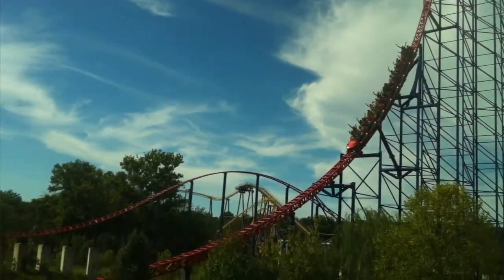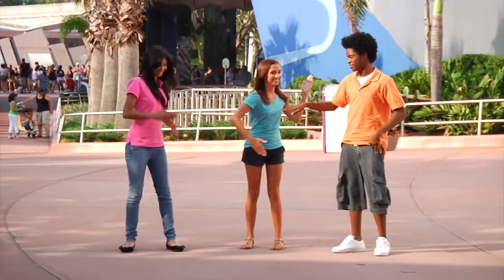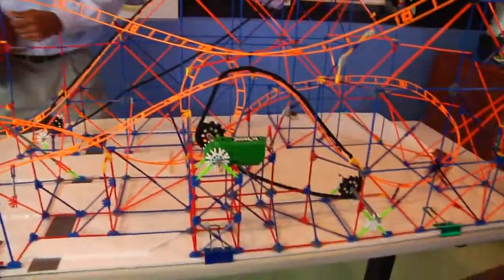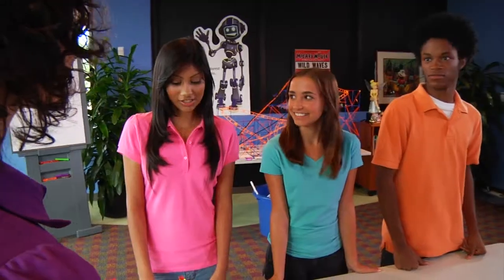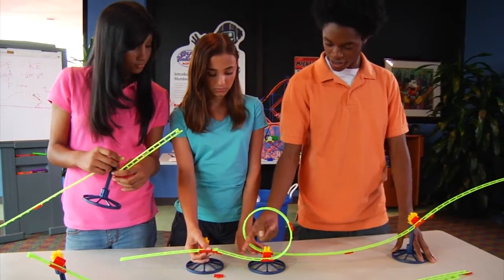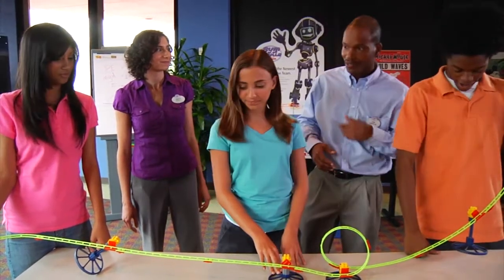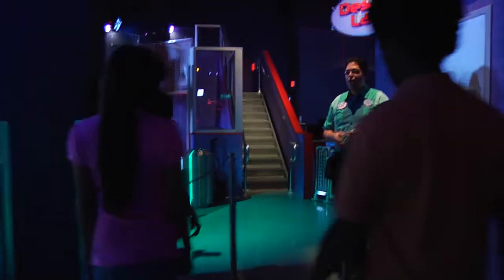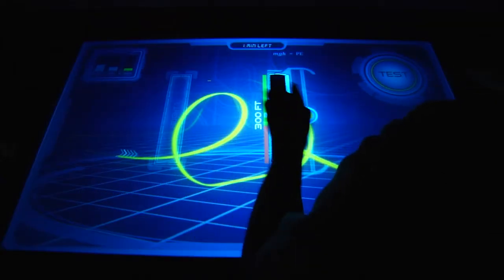eWeek-"The Sum of All Thrills"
National Engineers Week Foundation

eWeek's Sum of All Thrills video features kids working with Disney Engineers to build their very own roller coasters. Come check out the adventure of engineering your own roller coaster and then ridding it as we Discover Engineering! This video was produced by the Puritano Media Group for the National Engineers Week Foundation for E-Week which is their education outreach to middle school students.

About PMG:
The Puritano Media Group can help you with your next video production, whether that is for broadcast or expanding your social media outreach. We find out what your end goal is and tailor production to your needs. PMG provides everything from script to screen and even social media deployment.

About PMG:
Since 1996, Puritano Media Group has been creating productions that have engaged viewers around the world. For years PMG has been creating award-winning programs for Fortune 500 clients such as Northrop Grumman, Fannie Mae, Newsweek and The Washington Post and federal agencies such as DLA, DoD, USDA, GSA, NIH and many more. PMG has won numerous awards, including the Aurora Award, the Summit Award, the USA Film Festival, National Communicators, the Telly, the CINDY, and ITVA Award of Excellence. PMG creates some of the finest in corporate image video, marketing video and training video.